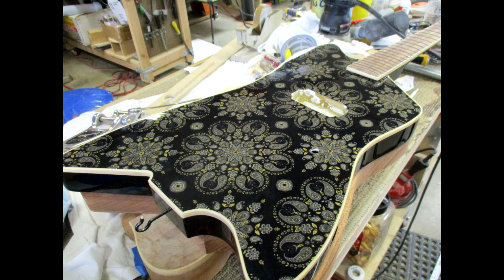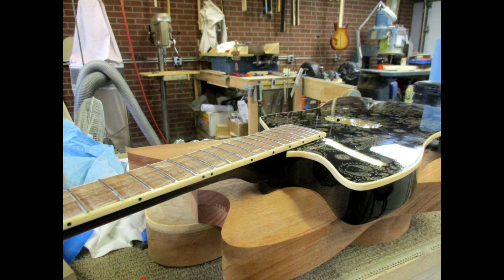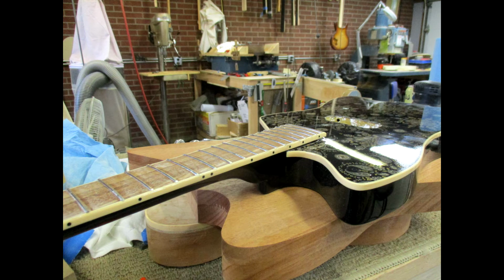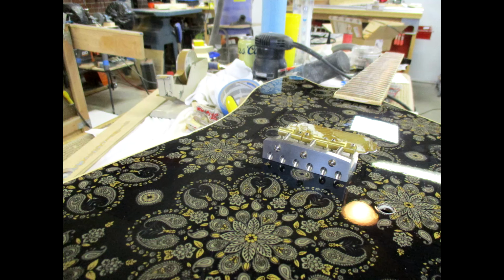$400.00 Guitar Challenge Pt. 7